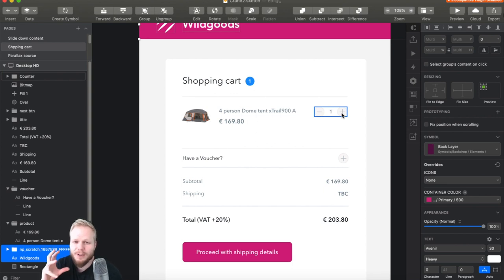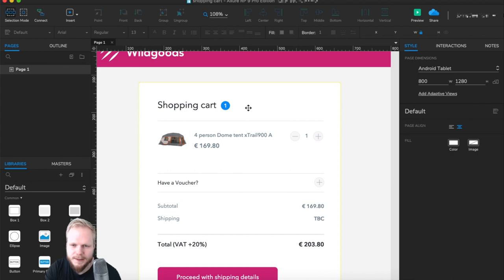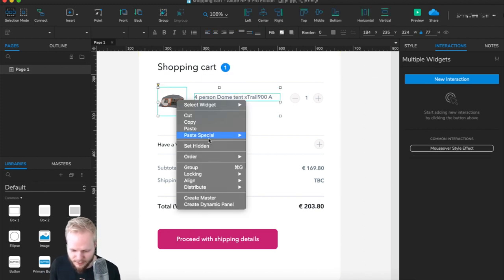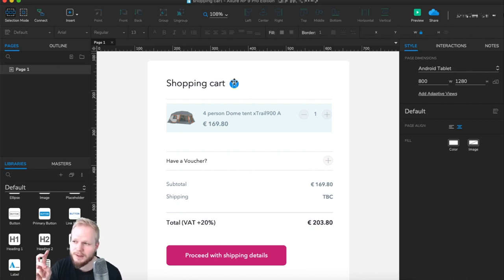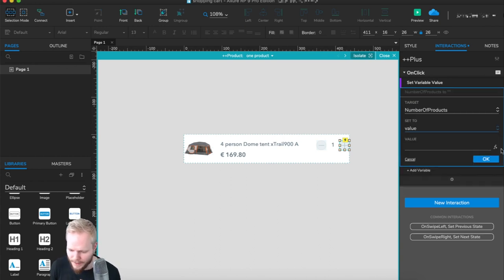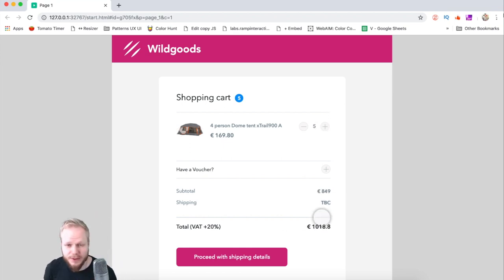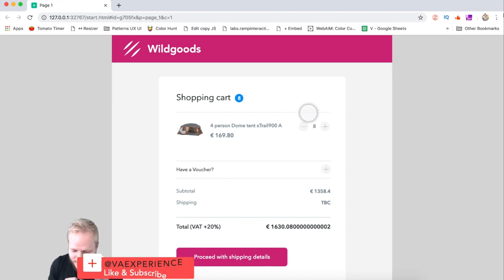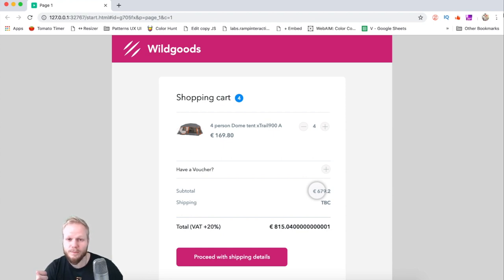Functional Shopping Cart with Math Functions | Axure RP: Noob to Master Ep30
Woohooo 30th episode! 👀🎉🍾🙌

Session #30: Creating a Shopping Cart Experience

In this session I'll walk you through key steps to making a functional shopping cart. The end result will allow users to add and remove products, calculate subtotal and even VAT tax. We will use Axure math functions, variables and ingenious ways to solve small problems.